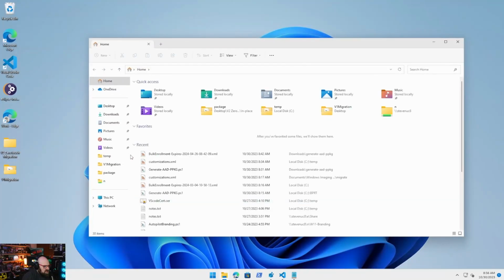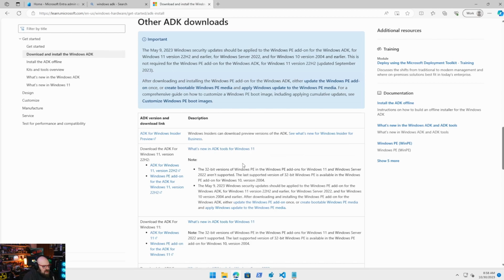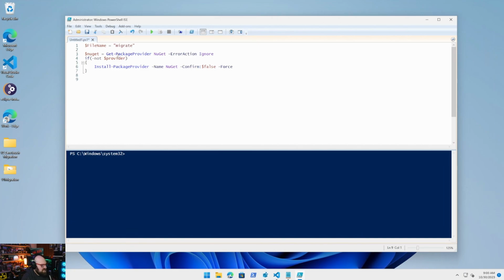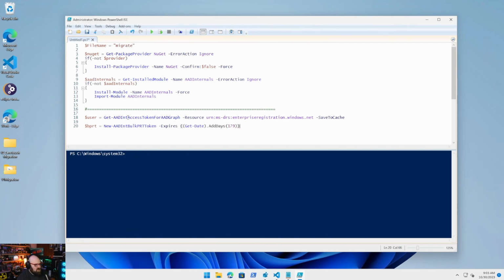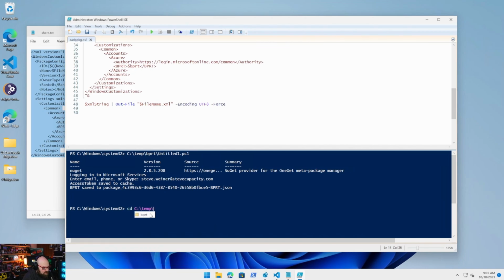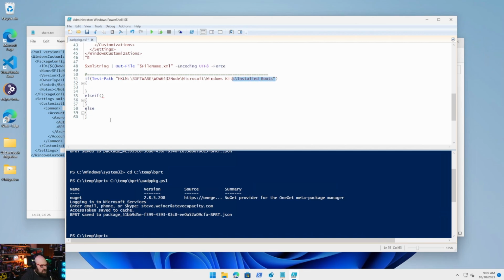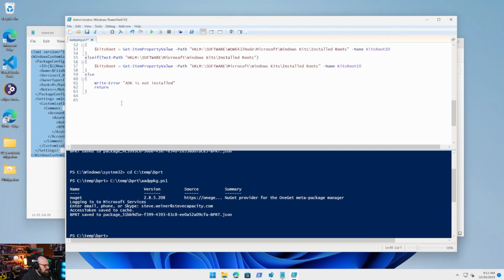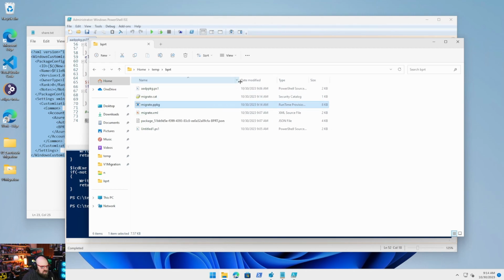Intune Migration: Bulk Refresh Refresher: Part 2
Here is the alternate method to creating the provisioning package with the Bulk Primary Refresh Token.

Chapters
0:00:00 - Intro and the heat
0:00:54 - What's in the PPKG?
0:02:37 - Download the ADK
0:03:40 - AADInternals
0:08:18 - Generate XML
0:10:15 - Test 1
0:11:27 - Validate the ICD.exe path
0:16:27 - Test 2
0:16:48 - Create the PPKG
0:17:32 - Next time...